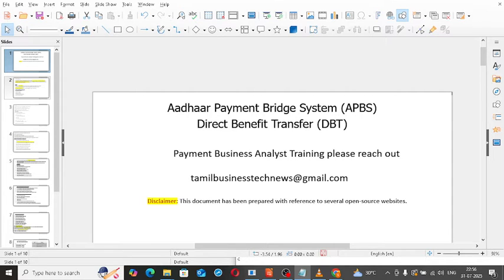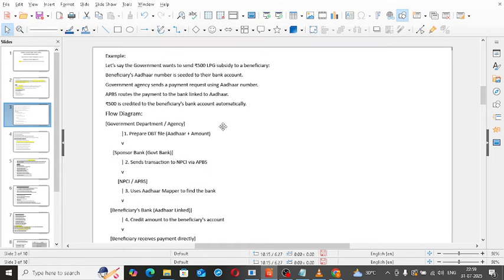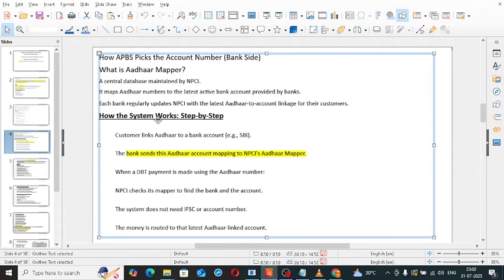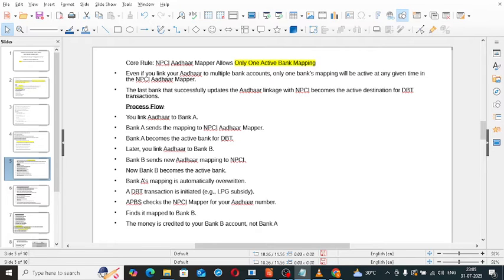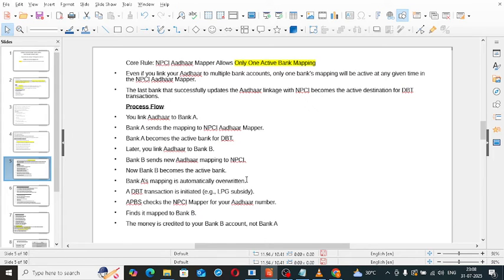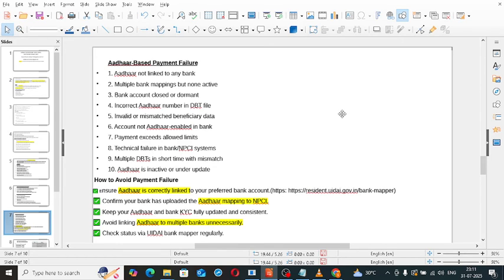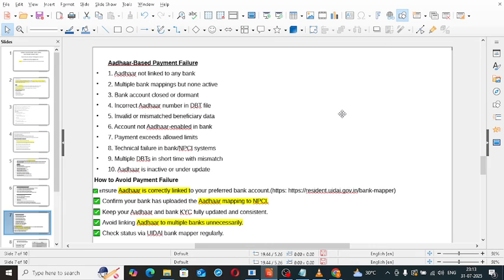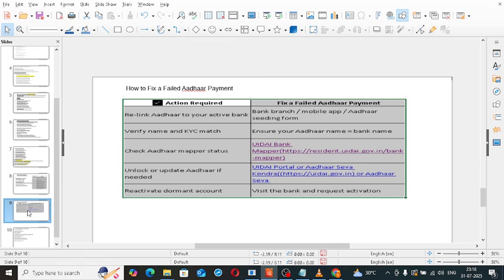Aadhaar Payment Bridge System (APBS) Overview with (DBT) Advantage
Content available in this video
APBS Definition & Usage                                                                                                     Flow Diagram:
How APBS Picks the Account Number (Bank Side)
What is Aadhaar Mapper?
Aadhaar-Based Payment Failure Exc